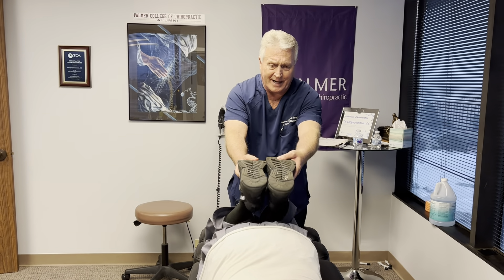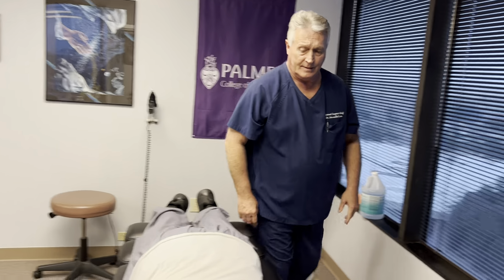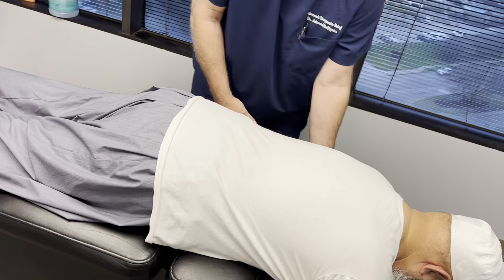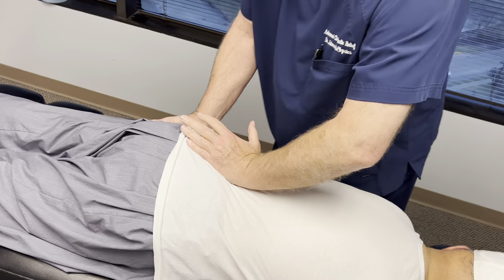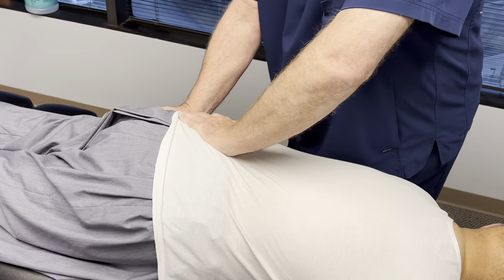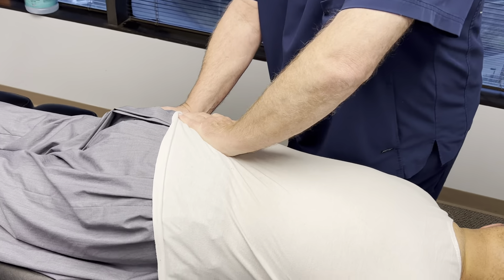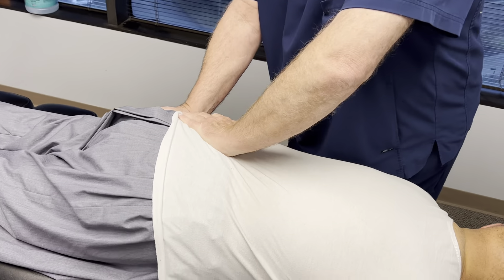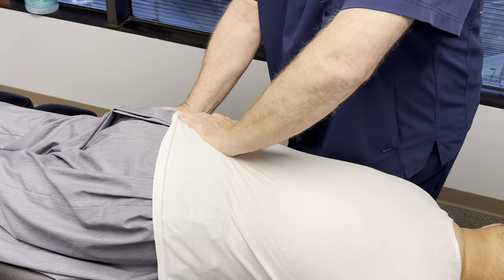Ring Dinger® To The Rescue-Patients Adapt Over A Lifetime Of Neuroplasticity Adaptability Rules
Patients Adapt To Whatever Environment They Have Been Exposed To Over A Lifetime which is known as Neuroplasticity. At Advanced Chiropractic Relief we put your spine in a new biomechanical configuration which allows your brain to adapt to a different environment of normal biomechanics and function.

Your Houston Chiropractor Dr. Gregory Johnson of Advanced Chiropractic Relief LLC in Houston, Texas Provides all of His Patients with Personalized History's and Examinations. As Well As Unique, safe and effective Chiropractic Adjustments, Therapeutic Exercises, Manual Therapy, BioPhysics  Adjustments, and Full Spine Manual Spinal Decompression Ring Dinger® to give people what they say is the ultimate experience in Chiropractic Care.

There is a reason we're called Advanced Chiropractic Relief, so find out for yourself why so many people are choosing Your Houston Chiropractor Dr. Gregory Johnson at Advanced Chiropractic Relief LLC Located at:
363 N Sam Houston Pkwy E Suite 1060 Houston Texas 77060. We look forward to serving your Chiropractic needs at Advanced Chiropractic Relief in Houston Texas,   We'll see y'all soon! Located at:
363 N Sam Houston Pkwy E Suite 1060